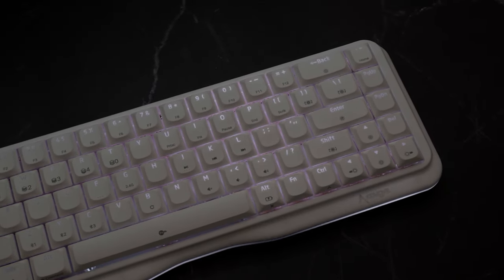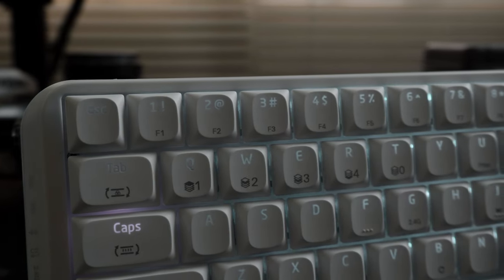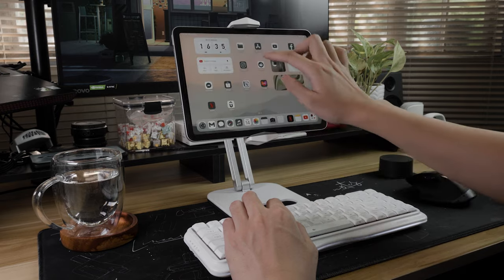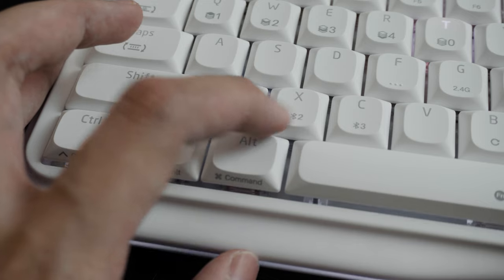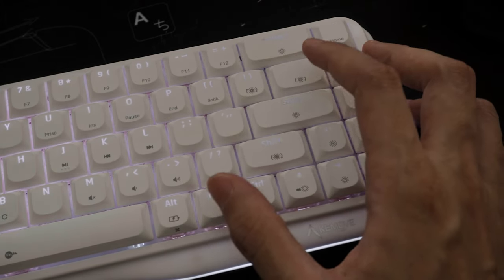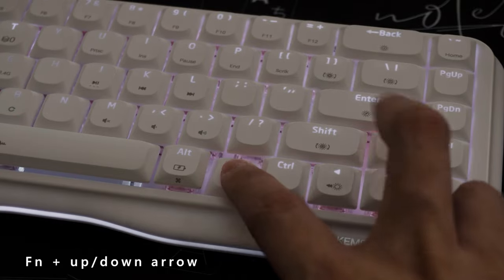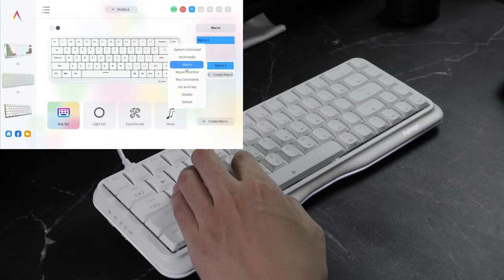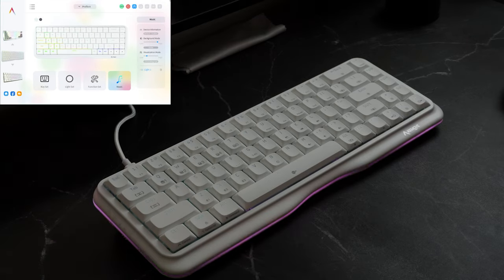Keymove K68 - Eye Candy Low Profile Mechanical Keyboard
ASMR Unboxing and Review!

Kemove sent these K68 keyboard to me for review but I will be sharing my own thoughts and opinions about this keyboard. The Kemove K68 is a solid mechanical keyboard that offers a high level of customization and performance. The hot-swappable switch design, compact size, and full RGB lighting make it an attractive option for gamers and typists alike.

VIDEO CHAPTERS

0:00 Unboxing ASMR
0:27 Stock Sound Test
0:46 Modding Starts/Disassembly
1:48 Reassembly
2:22 Final Sound test
2:48 Thoughts about Kemove K68
4:40 Controls
6:53 Software